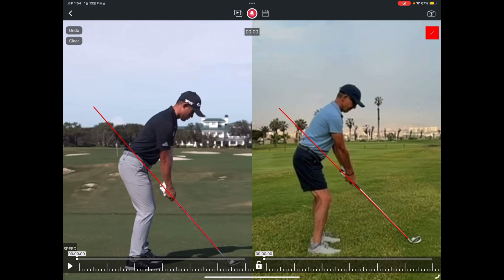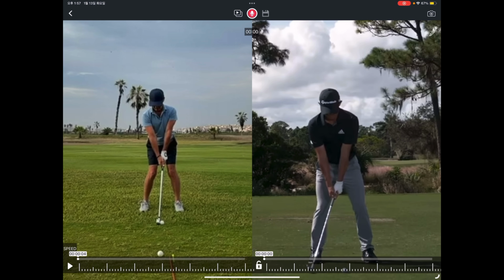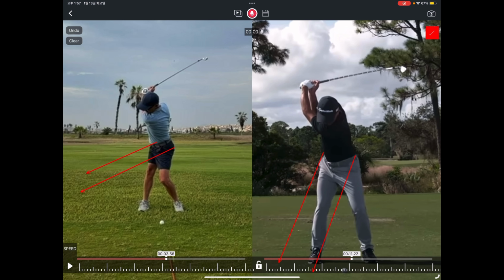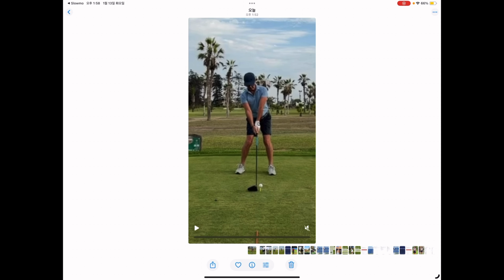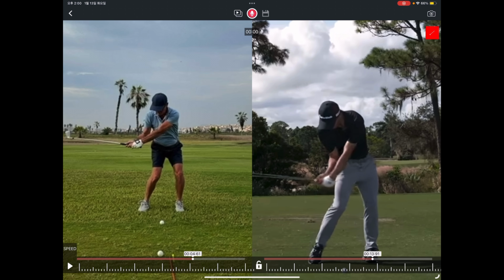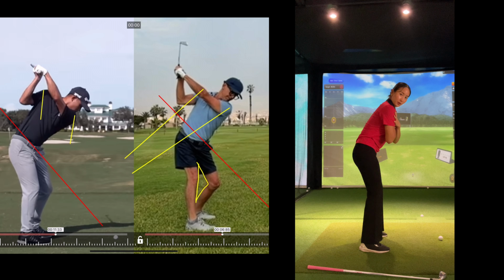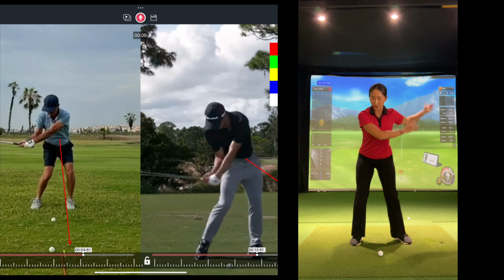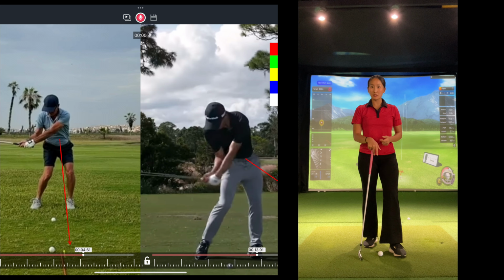2026년 1월 13일